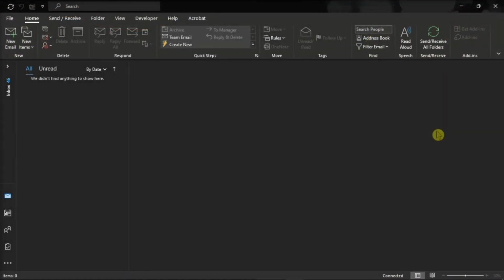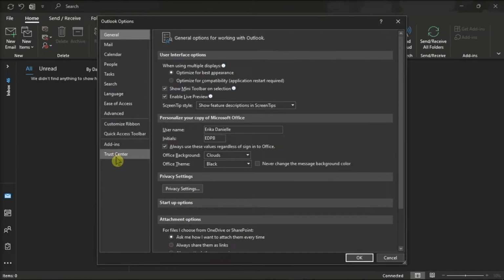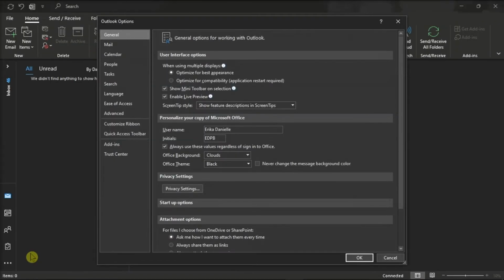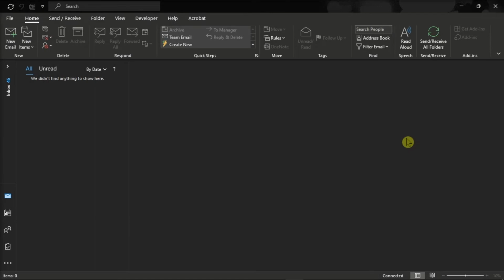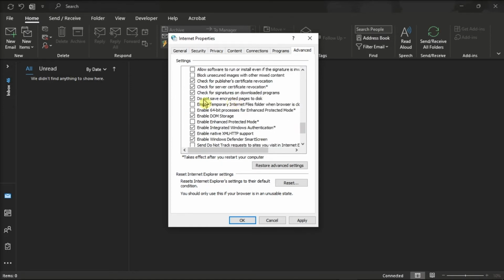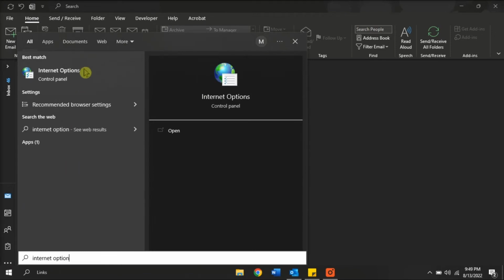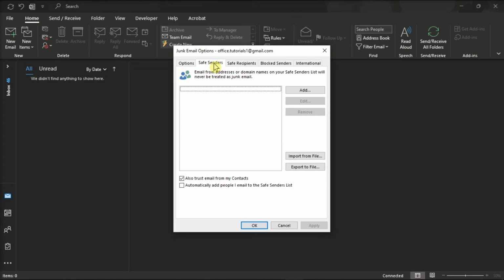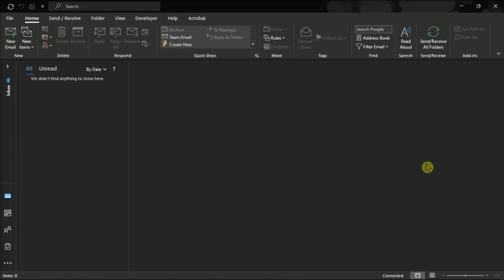How to Make EMAIL IMAGES LOAD in Outlook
There are a number of reasons email images may not be loading in Outlook.  In this quick 3-minute tutorial, we'll go through 5 common ways you can fix this issue easily.

0:00 (Intro) Make Images Load in Outlook
0:12 Overview of Issue
0:24 Method 1: Automatic Download Settings
0:47 Method 2: Plain Text Settings
1:08 Method 3: Internet Properties
1:44 Method 4: Resetting Internet Options
2:09 Method 5: Safe Senders Settings
2:46 Subscribe!